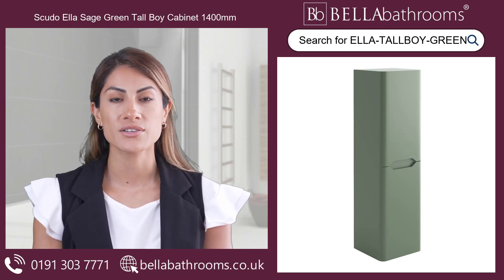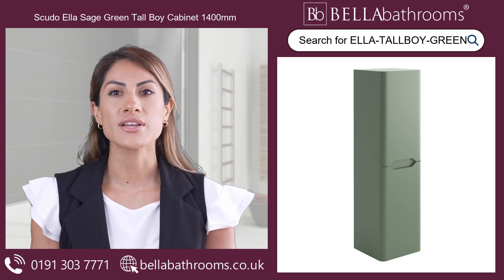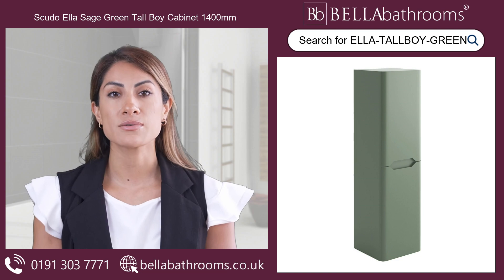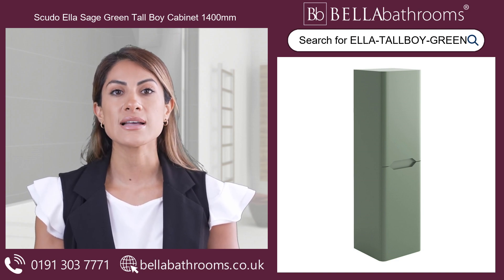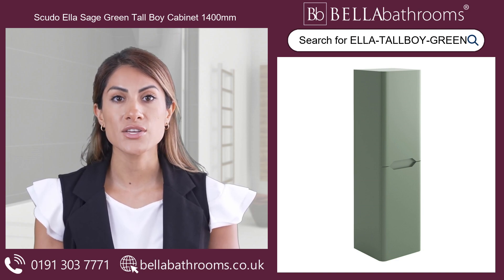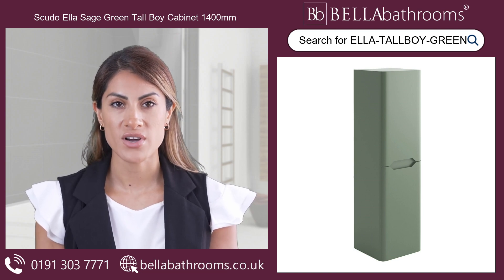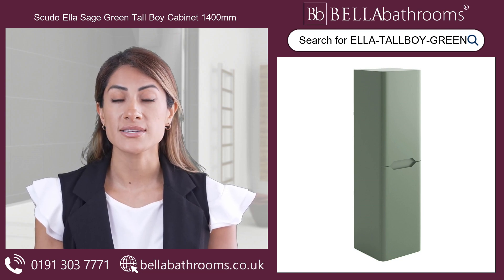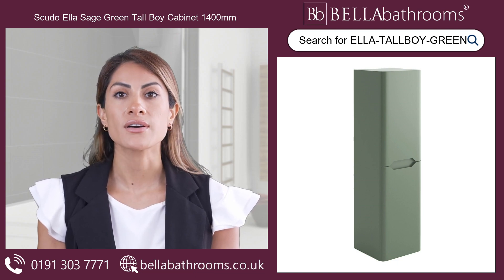Scudo Ella Sage Green Tall Boy Cabinet 1400mm - Available at Bella Bathrooms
The ultimate storage solution is the Scudo Ella Sage Green Tall Boy Cabinet 1400mm. This wall-mounted cabinet has an enchanting sage green finish that adds fresh, natural colour to any space. Its clever design uses your vertical space, giving you maximum storage capacity. With a handleless design that enriches its elegant appearance, this bathroom cabinet ensures seamless integration with your existing decor.
It comes fully assembled, so you won't have to worry about complicated assembly instructions and is made from moisture-resistant materials, making it perfect for damp and humid conditions. With the flexibility to hinge the doors on either side, you can customise your setup according to your preference. Each soft-close door has one internal shelf behind it, making it easy to organize your essentials.
To maximise your storage, combine the Scudo Ella Sage Green Tall Boy Cabinet 1400mm with a WC unit or matching bathroom vanity unit from the same range.

Product Code: ELLA-TALLBOY-GREEN

Bella Bathrooms Ltd
Unit 10
Bowburn South Industrial Estate
Bowburn
Durham
DH6 5AD